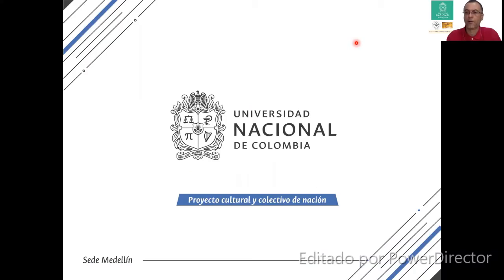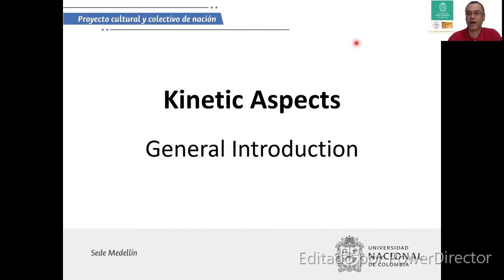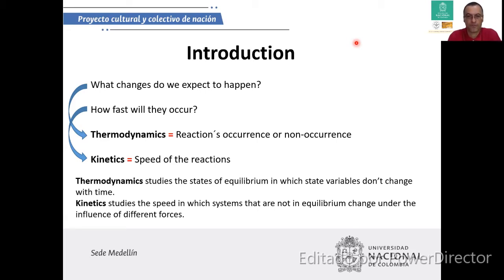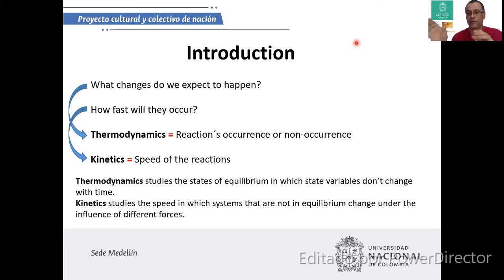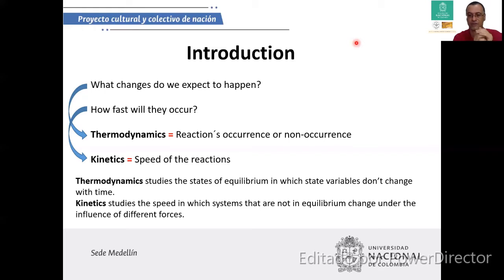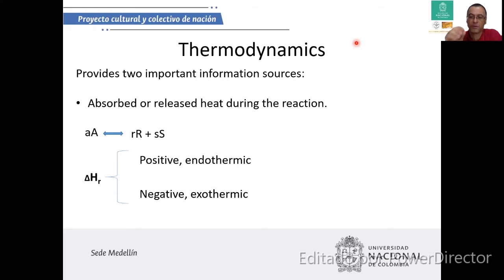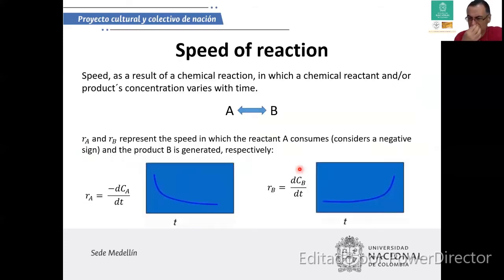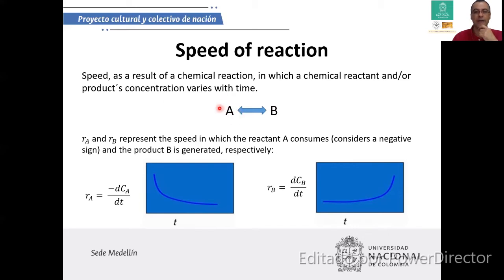Extractive Metallurgy Course: Lecture 5: Kinetic topics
Extractive Metallurgy Course. Lecture N°4: Thermodynamical topics.
Oscar Jaime Restrepo Baena.  Materials and Minerals Department. School  of Mines. Universidad Nacional de Colombia. Medellin Campus
The fundamental principles of Extractive Metallurgy are presented. The course is described and a general overview is given of the fundamentals of metal extraction and the different treatments that are carried out.